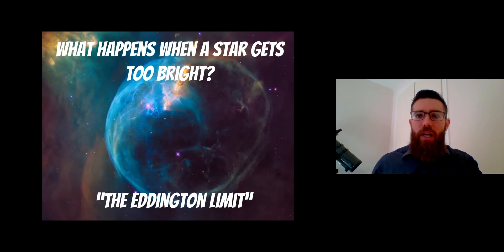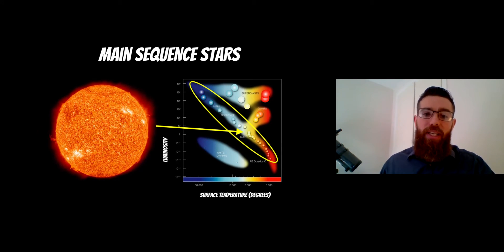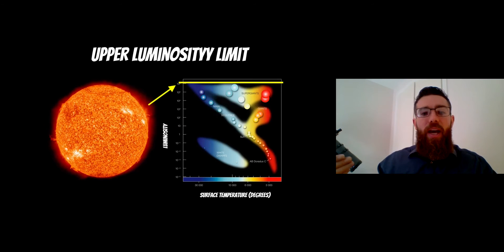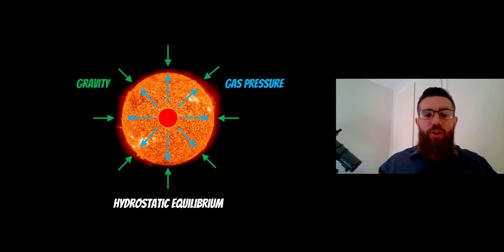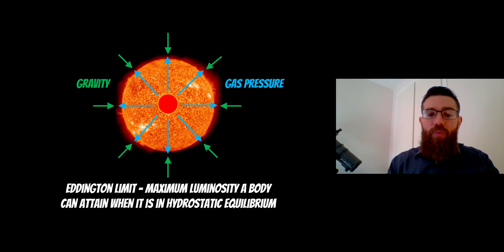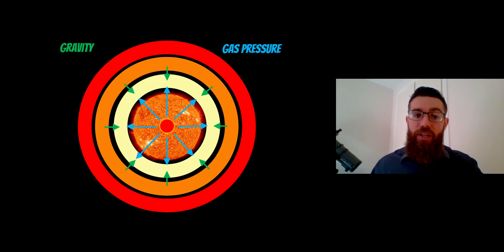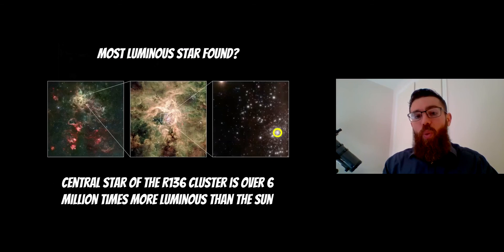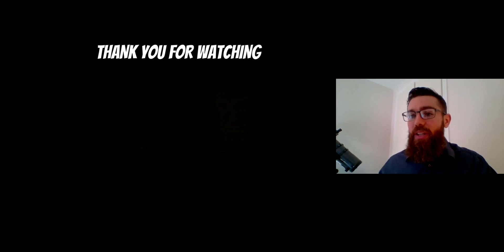The Eddington Limit: What Happens When A Star Gets Too Bright?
Is there an upper limit to how bright or luminous a star can get? The answer is yes and it is known as the Eddington Limit. Stars on the main sequence balance the gravitational forces trying to collapse them with an outward radiative force generated in their cores. During this time they are in Hydrostatic equilibrium. When stars get to the upper mass limit they become so luminous they can overcome the gravitational forces holding them together. The limit at which a star becomes luminous enough to blow away it's outer layers is called the Eddington limit.